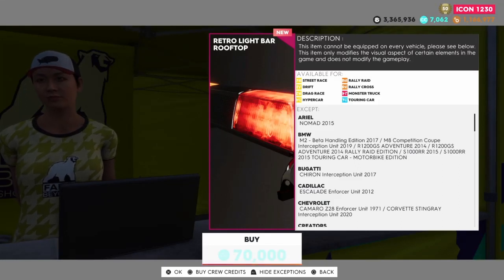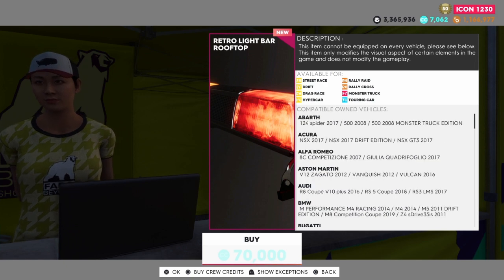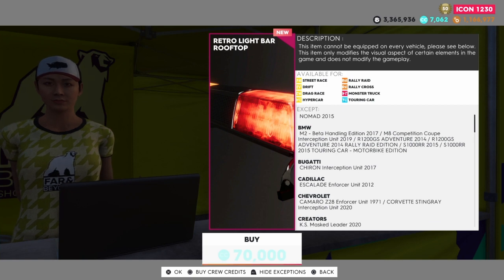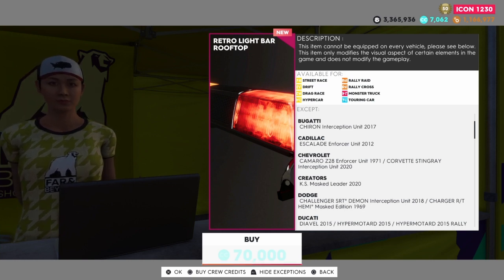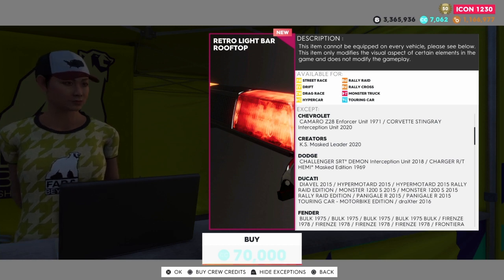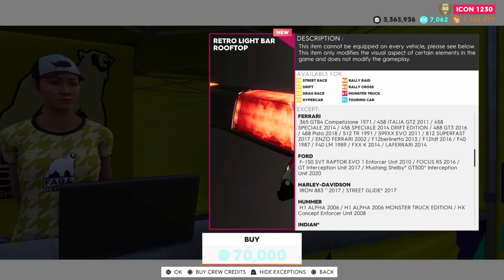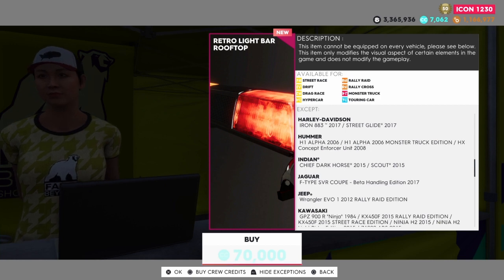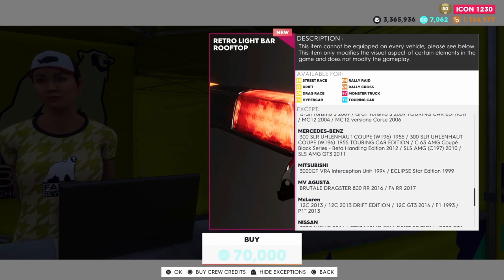Crew 2 leaked cars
Ubisoft are probably gonna remove this